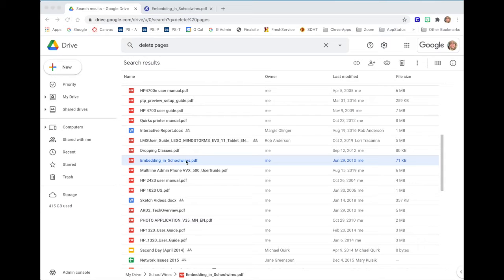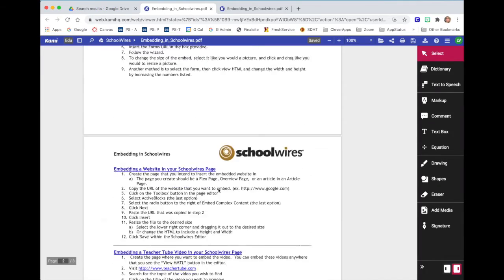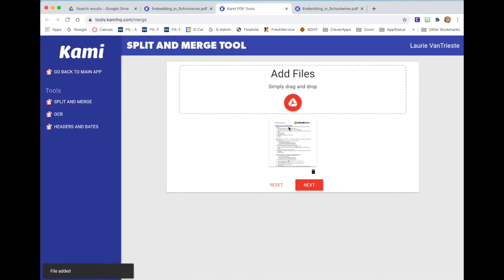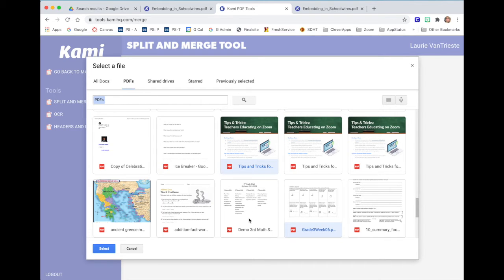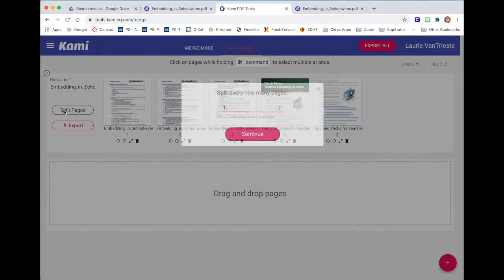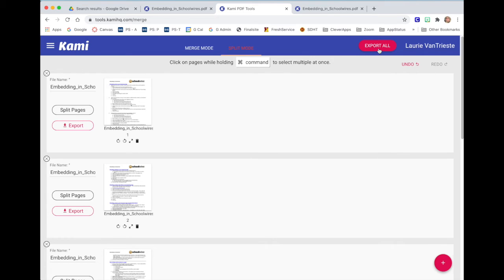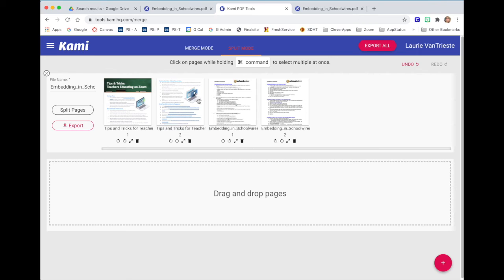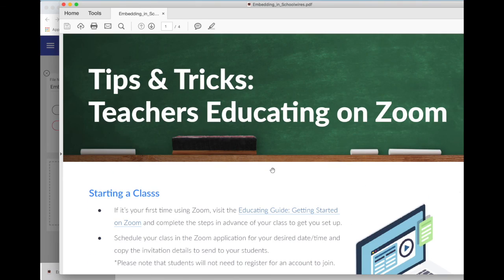Kami Split and Merge Documents